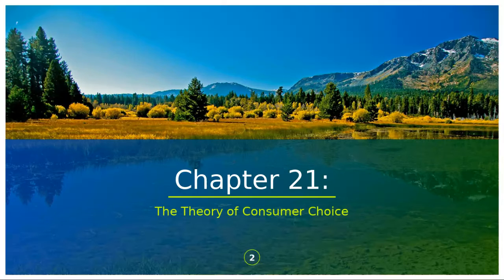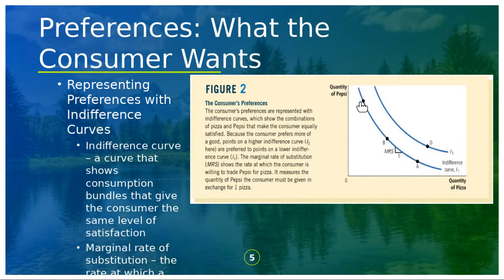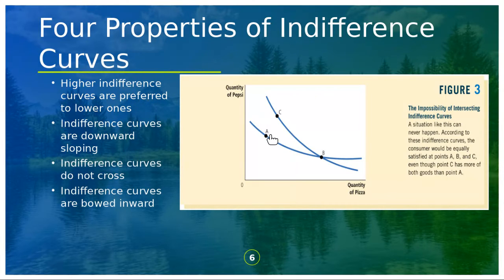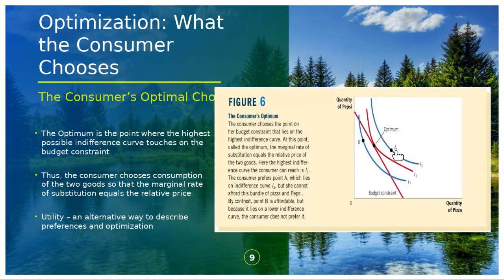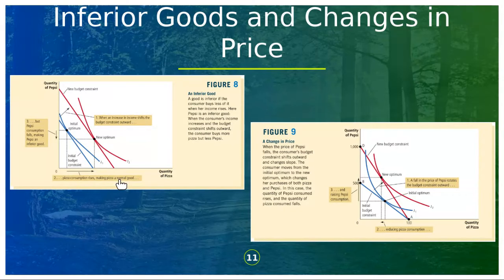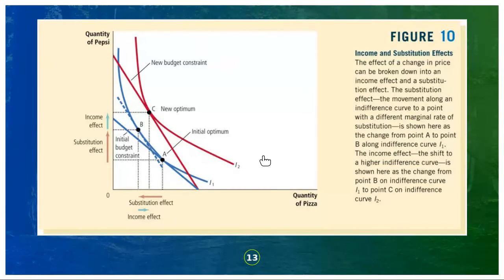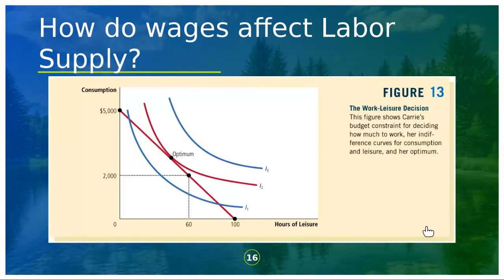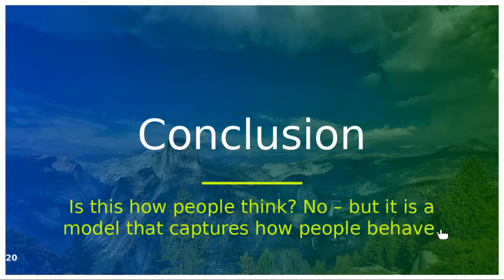MICRO - Chapter 21 - The Theory of Consumer Preferences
Our final chapter this semester, we shift from the study of markets to the study of individual decisions and explore how consumer theory allows us to answer some intriguing cases in microeconomics.